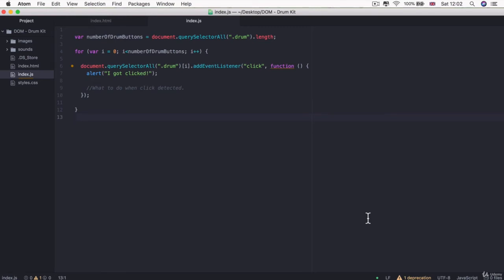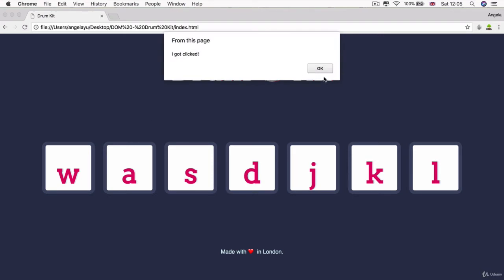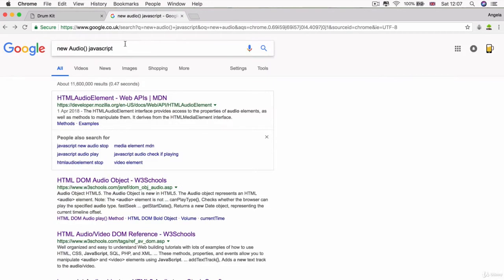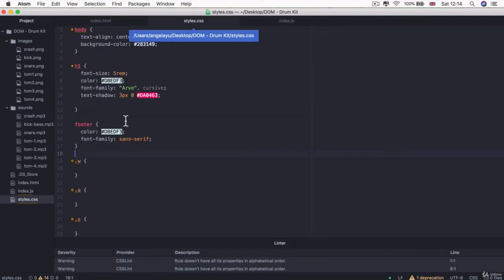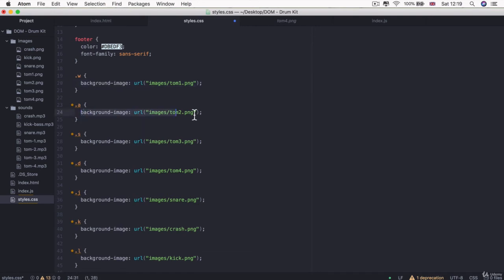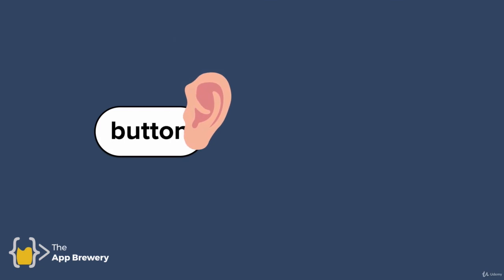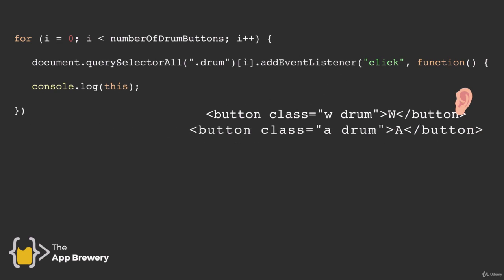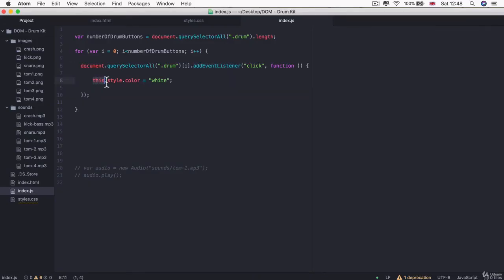How to Play Sounds on a Website